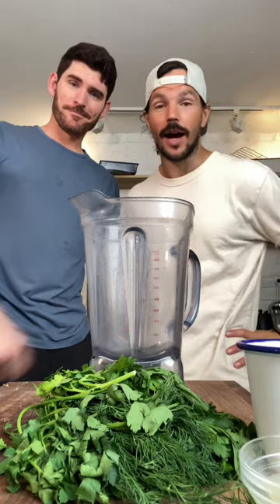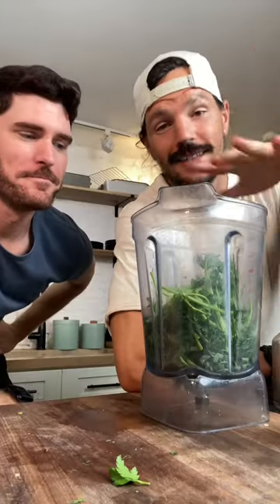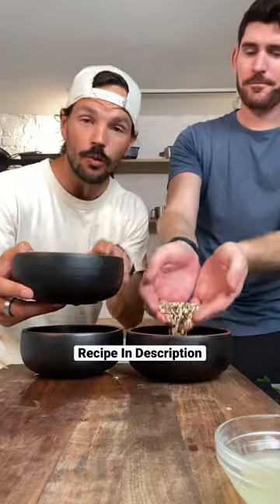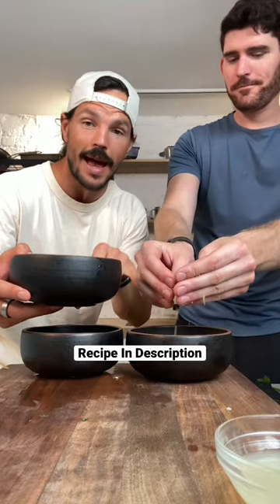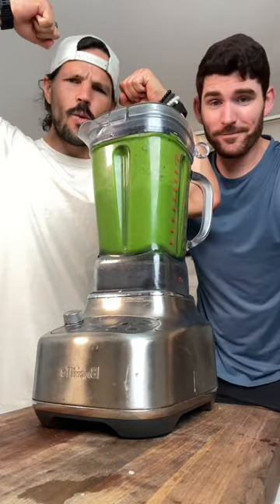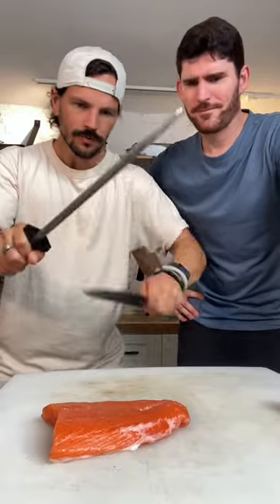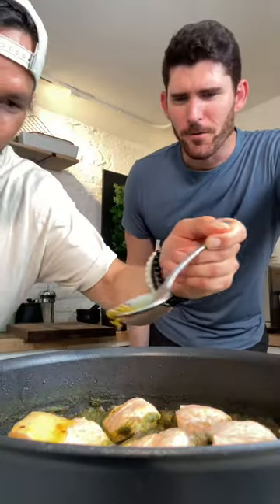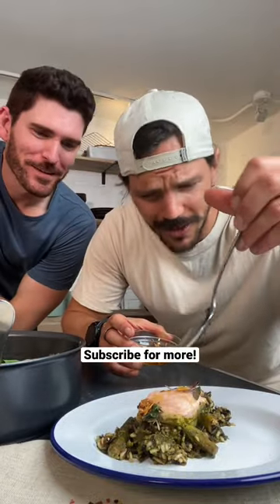I Taught Erik Conover How To Cook